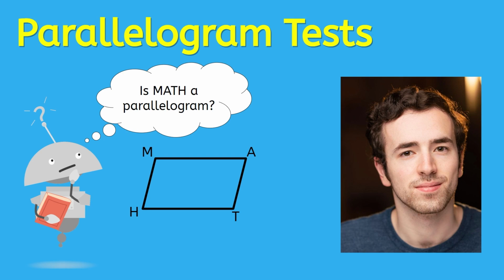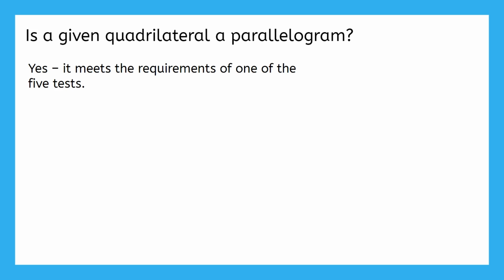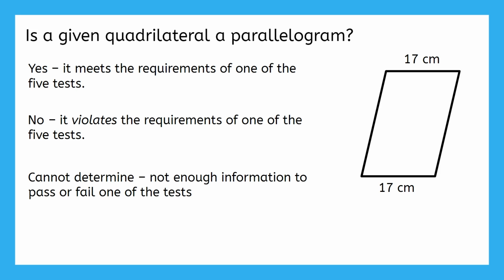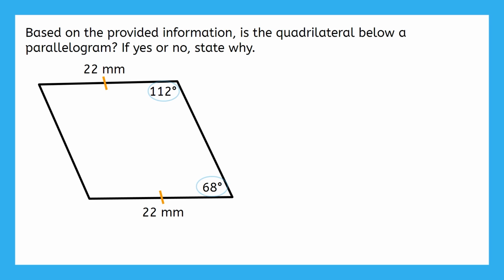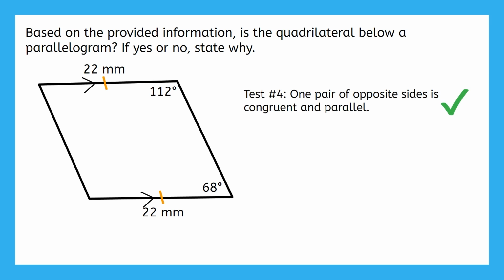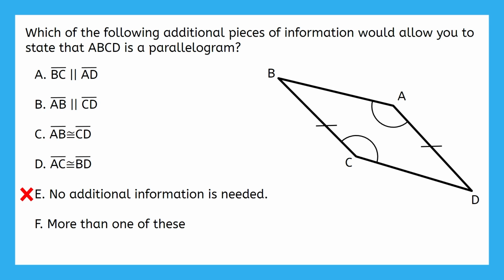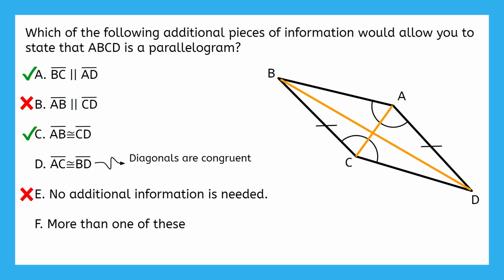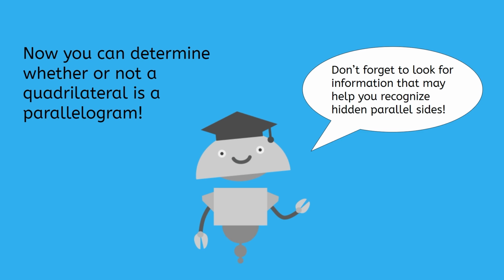Parallelogram Tests - How To Prove a Shape Is a Parallelogram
Test if a figure is a parallelogram! In this high school geometry lesson, students will use various methods to determine if a quadrilateral is a parallelogram. This lesson is from MiaPrep’s Geometry course.